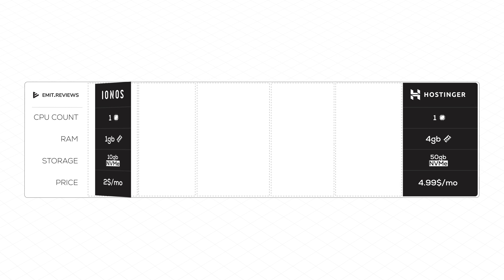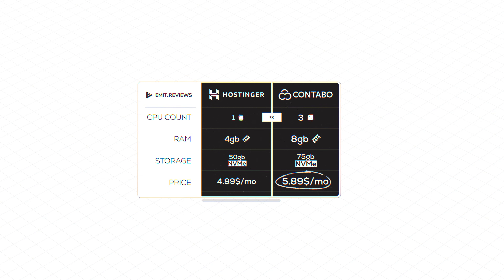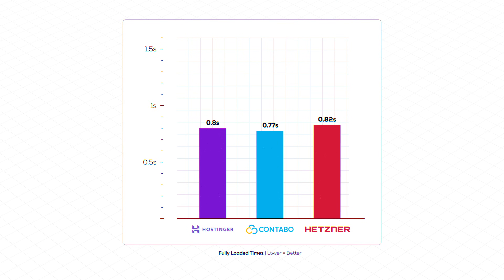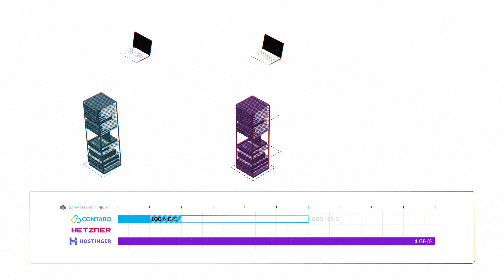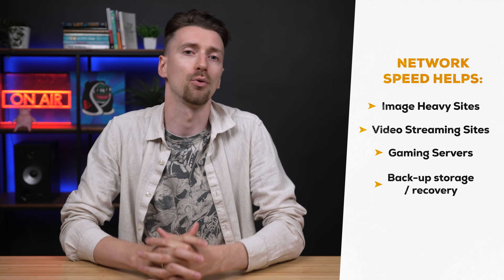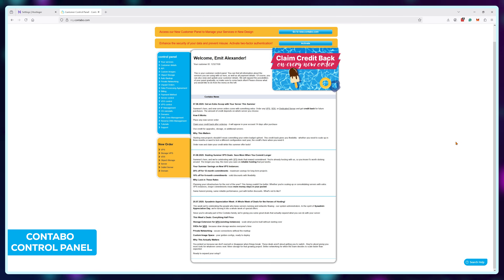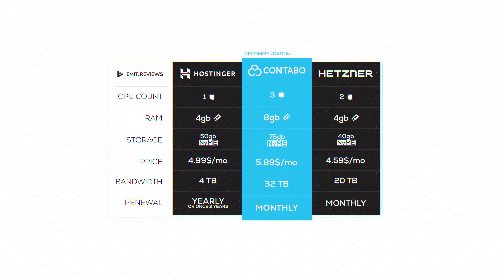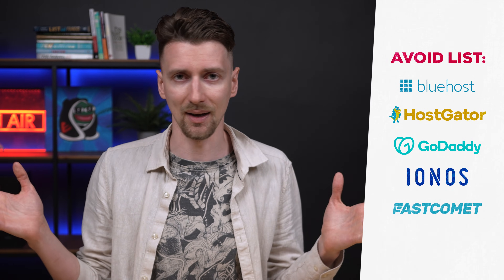Best Cheap VPS? $4.99 For AMD EPYC CPUs & NVMe Storage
Is Hostinger VPS worth it? It depends... It's just $4.99, uses AMD EPC CPUs, NVMe storage & has a generous resource package, but can it be better? Yes, "better" cheap VPS exist :D

When compared to other shared web hosting providers and their VPS offerings, Hostinger seems to stand out — both in price AND the amount of resources they're offering. But when taking into consideration actual cheap VPS companies like Hetzner or Contabo, the choice isn't all that easy.

Hostinger VPS offers excellent ease of use, the hardware quality is top notch and the price is manageable, but there are some downsides that don't make it the perfect choice for everyone.

In the end, while it's still a much better choice than you would expect from a primarily shared web hosting company, it's not THE BEST choice for absolutely every use case.

Timetable:

00:00 — Hostinger VS Other VPS
00:26 — Hetzner & Contabo vs Hostinger
02:05 — Is Hostinger VPS useless?
03:48 — What the Hostinger VPS Does RIGHT.
06:06 — You get a chatbot for free.
06:44 — Watch this if you're lazy!

Related Content